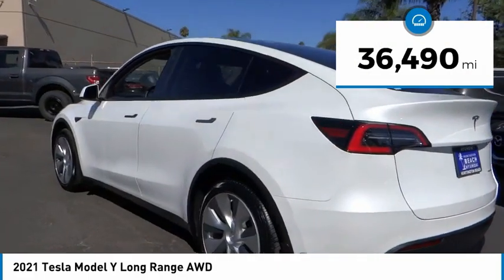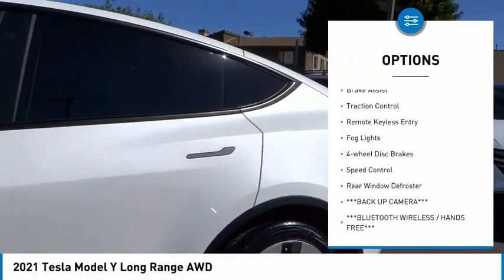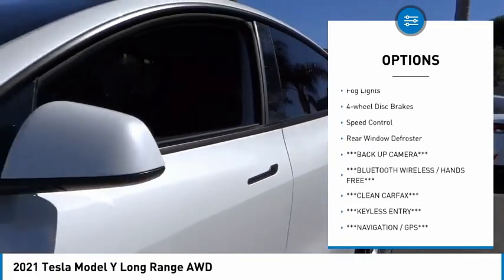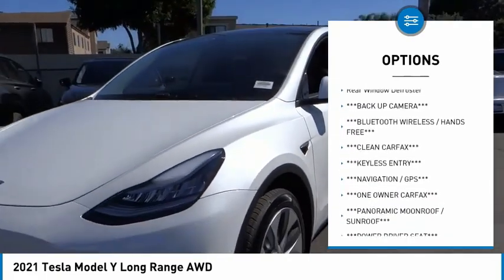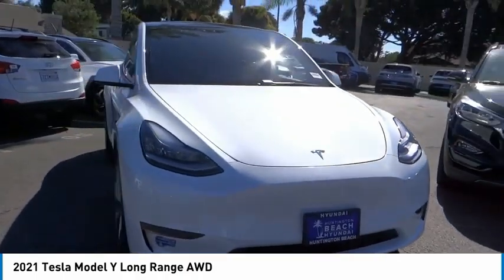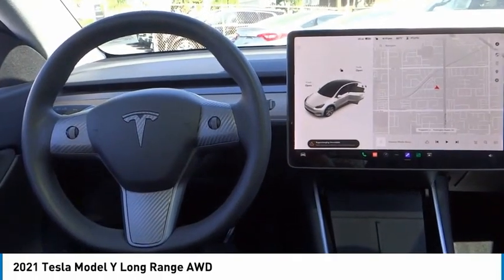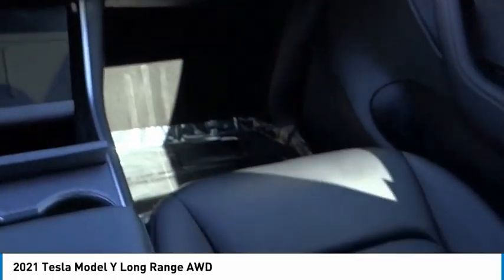2021 Tesla Model Y PH8031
2021 Tesla Model Y Long Range AWD

16751 Beach Blvd.

2021 Tesla Model Y White 1-Speed Automatic 10-Cylinder Electric ZEV 241hp 131/117 City/Highway MPG CARFAX One-Owner. Clean CARFAX. This Vehicle is Located at: Huntington Beach Hyundai; 16751 Beach Blvd, Huntington Beach CA 92647. Dealer Installed accessories are optional and may be purchased for an additional charge.All prices subject to government fees and taxes, any finance charges, any dealer document preparation charge, and any emission testing charge.While we make every effort to ensure the data listed here is correct, there may be instances where some of the factory rebates, incentives, options or vehicle features may be listed incorrectly as we get data from multiple data sources. PLEASE MAKE SURE to confirm the details of this vehicle (such as what factory rebates you may or may not qualify for) with the dealer to ensure its accuracy. Dealer cannot be held liable for data that is listed incorrectly.